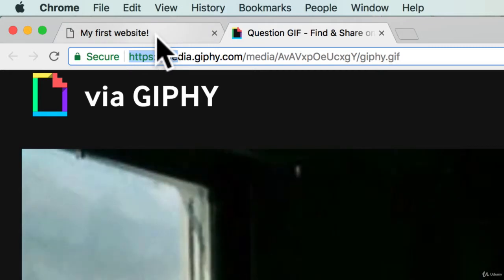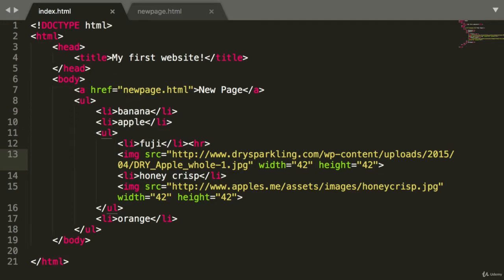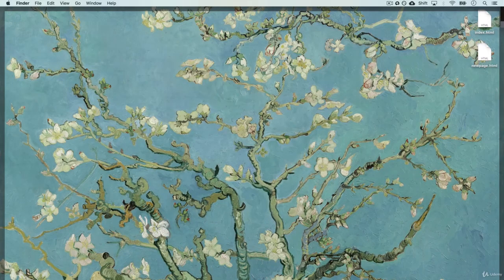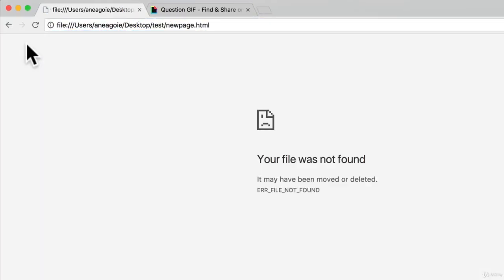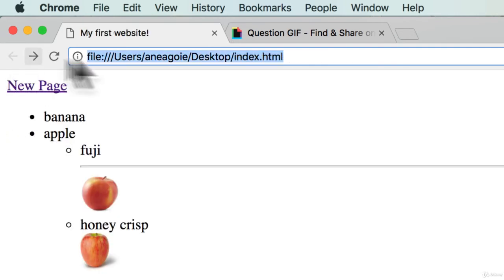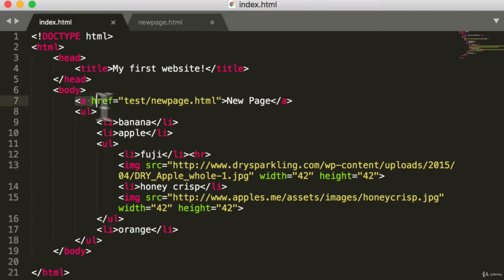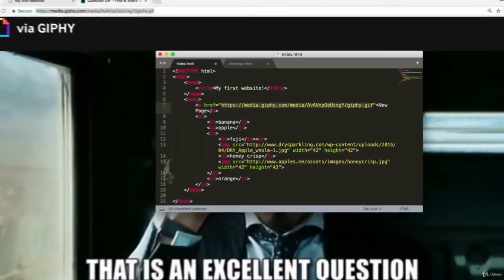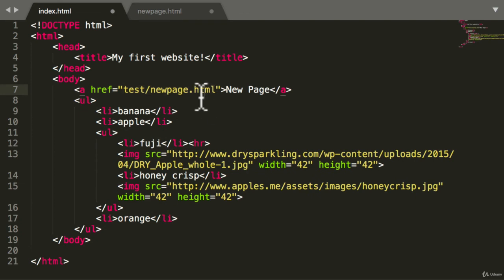Q&A Relative vs Absolute Path